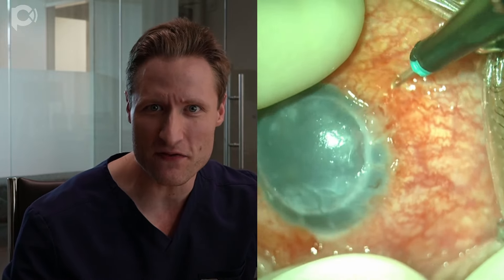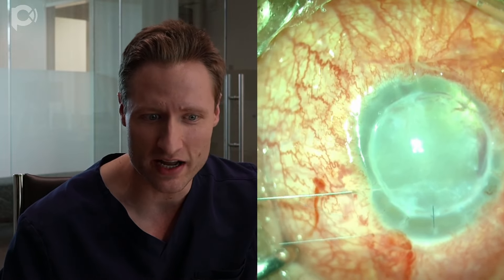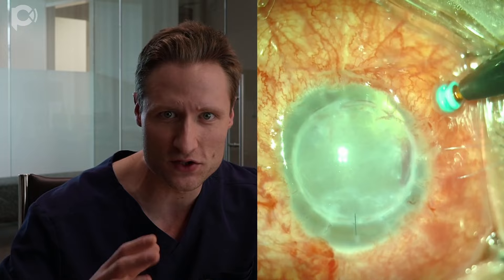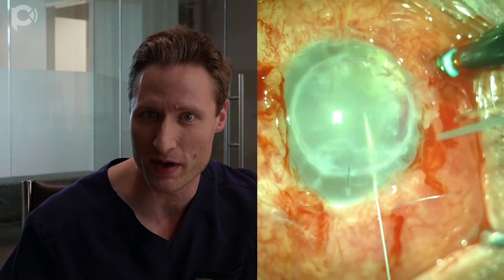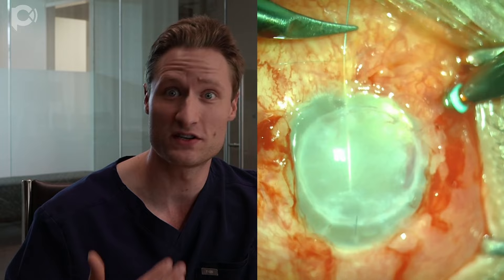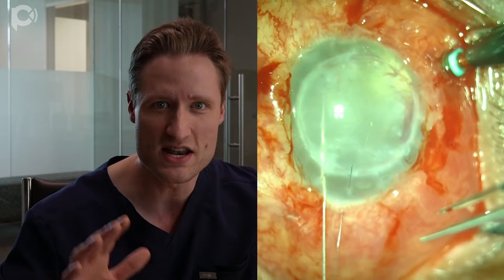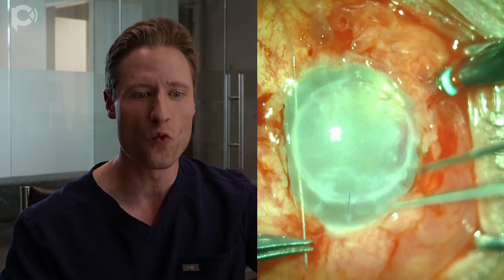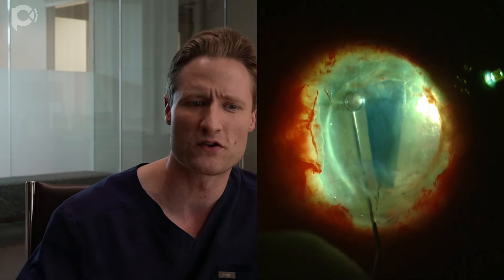New DMEK technique – Pin and Roll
The Pin and Roll technique is a new technique for DMEK graft unfolding in challenging eyes. Here we show DMEK in an eye that is aphakic and aniridic, using this new surgical strategy.